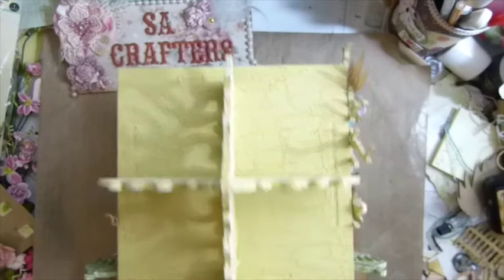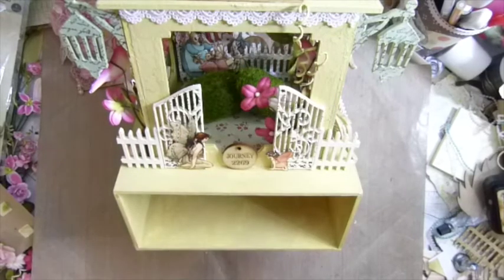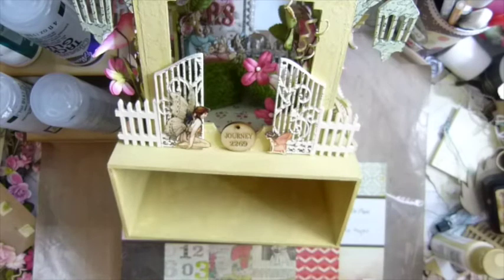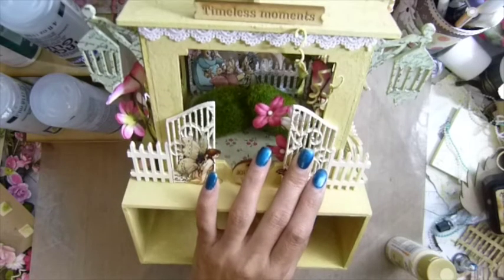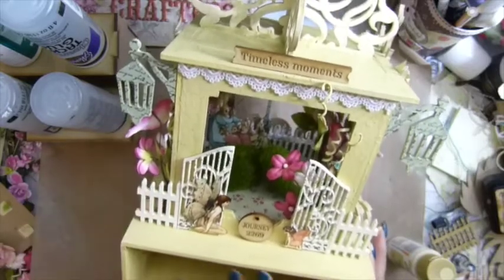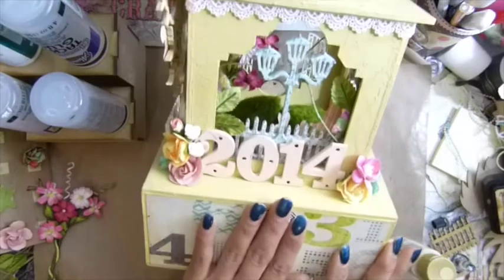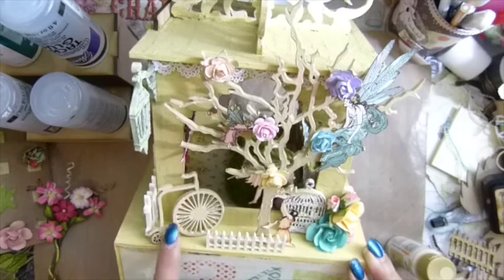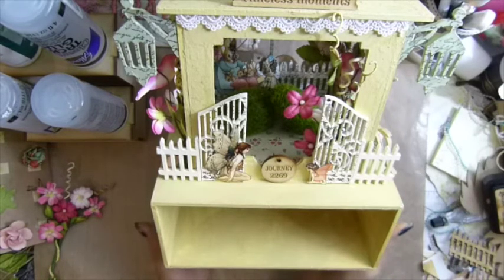Altered square gazebo finished project